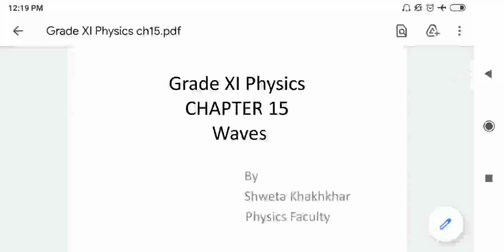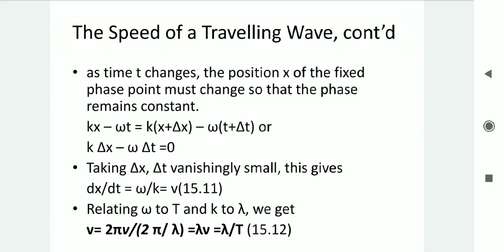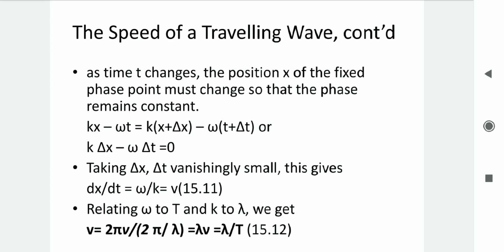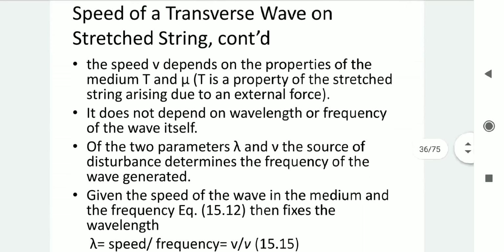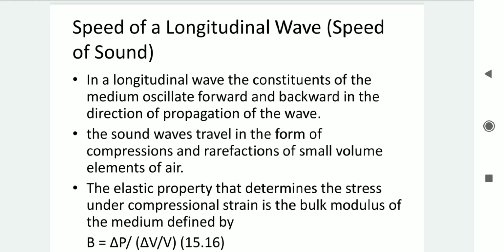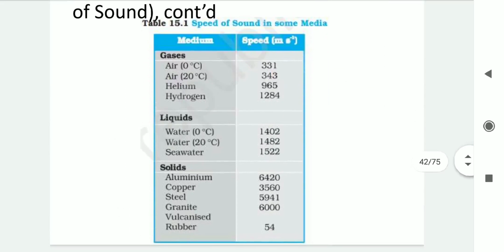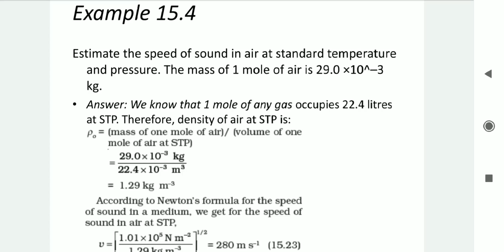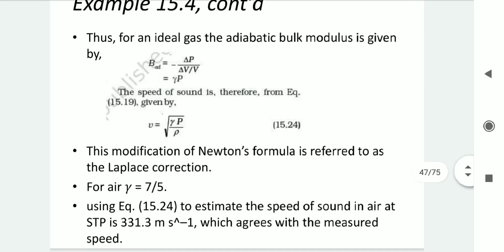Grade XI Sci. Physics Ch15 Waves part 3